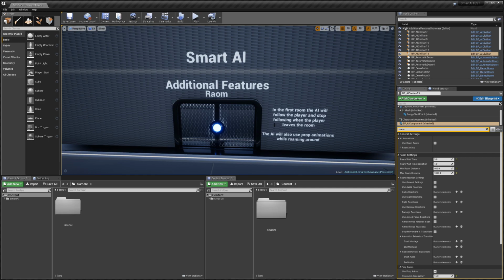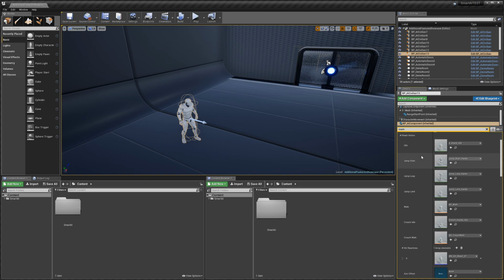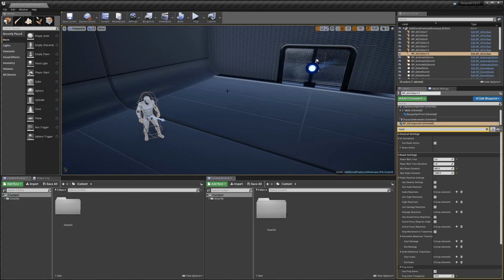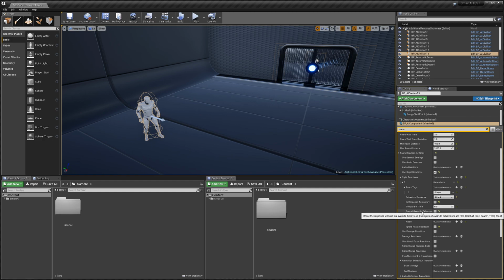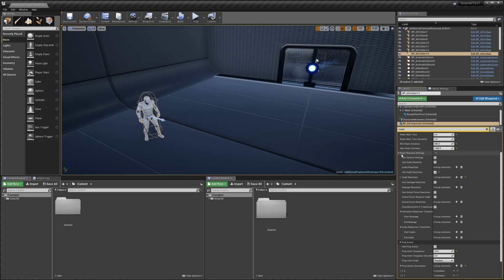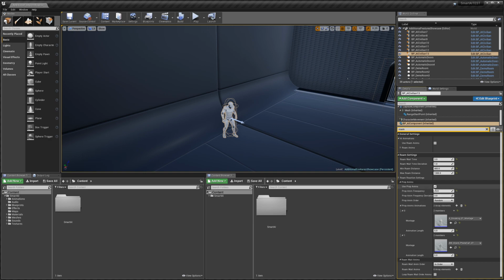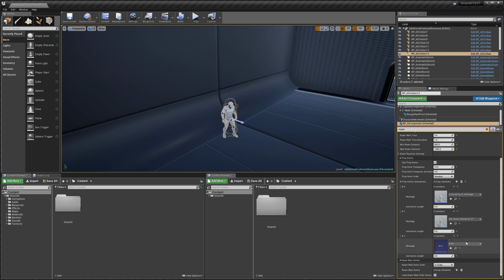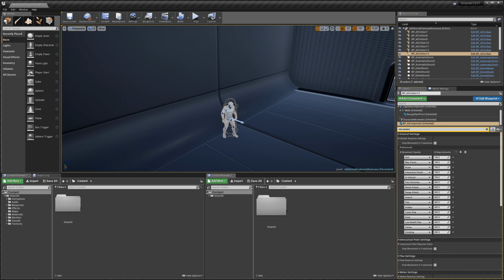Smart AI (Roam Settings)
Available Now